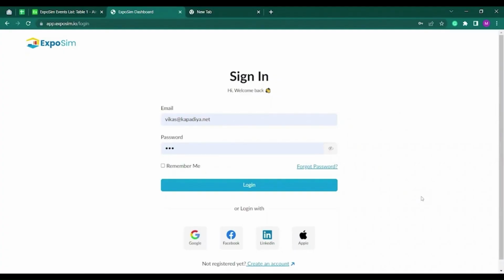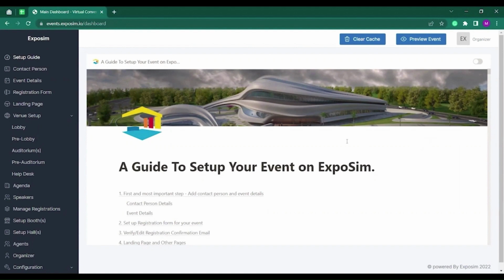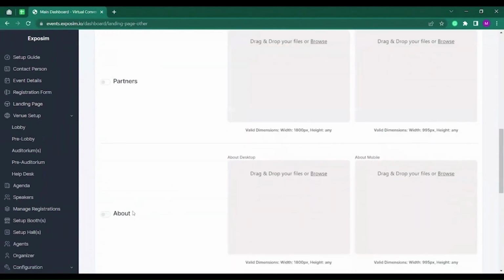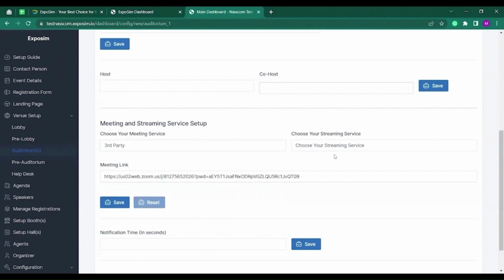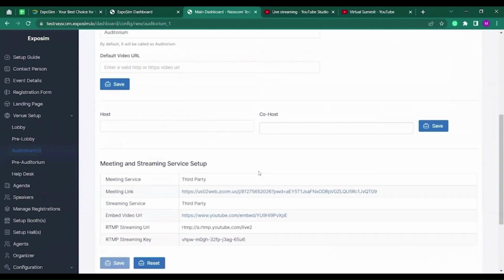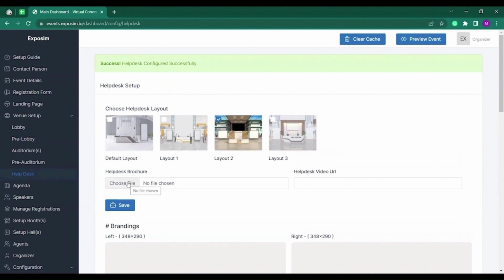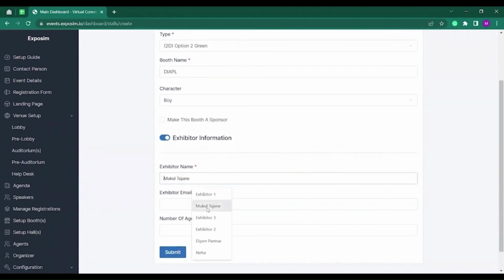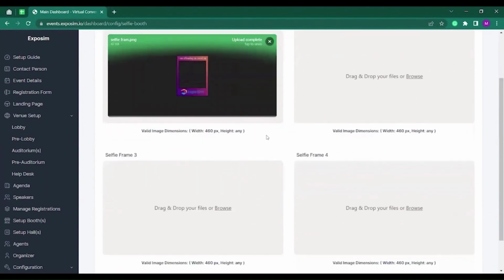How to create and setup an event on ExpoSim.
Are you ready to create your own virtual event on ExpoSim? In this video, we'll walk you through the steps to set up your event and get it live on the platform. From choosing the right event type and setting up your booths, to customizing your event page and inviting attendees, we've got you covered. ExpoSim is a leading virtual and hybrid events platform, providing everything you need to host successful events online. So join us as we show you how to create your event on ExpoSim and start connecting with attendees today.

Experience the ExpoSim App and unlock the full potential of your virtual and hybrid events.